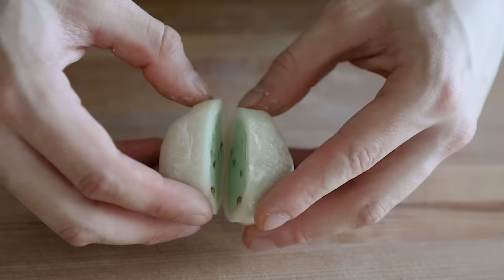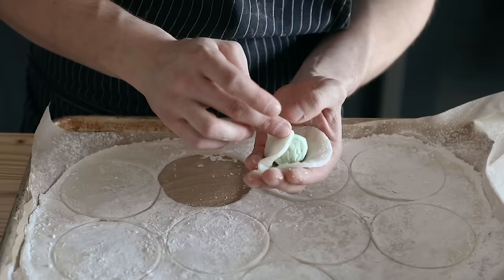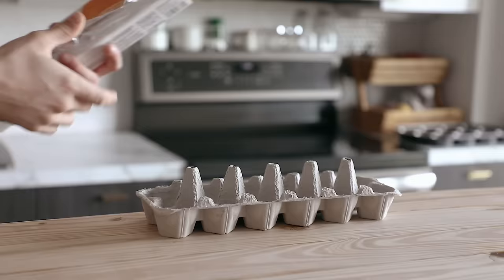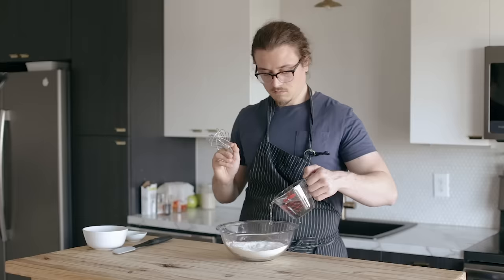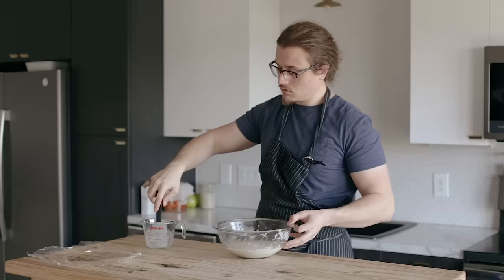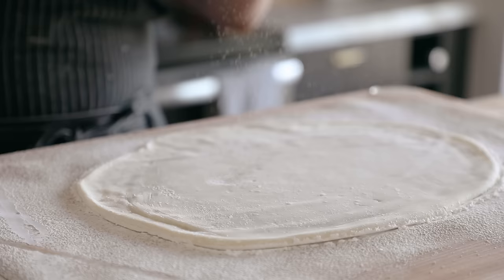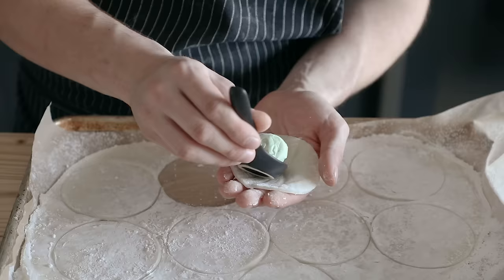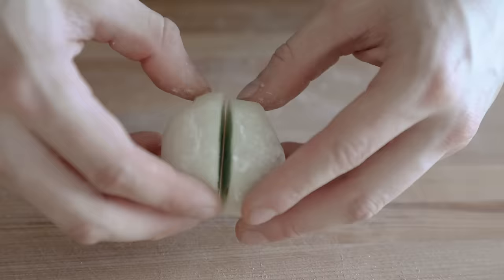4 Ingredient Homemade Mochi Ice Cream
Making Mochi Ice Cream from scratch can be super duper easy. That is..if you use this guide. The mochi itself only takes about 30 minutes to make and 4 ingredients. After that you just need an ice cream you like and you're good to go!

Vote for me here (scroll to the bottom to find me)